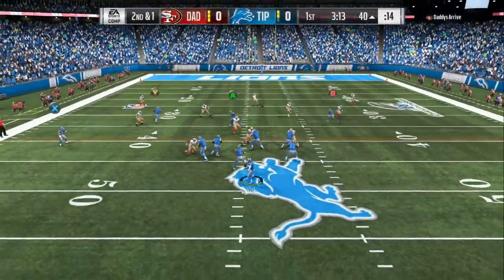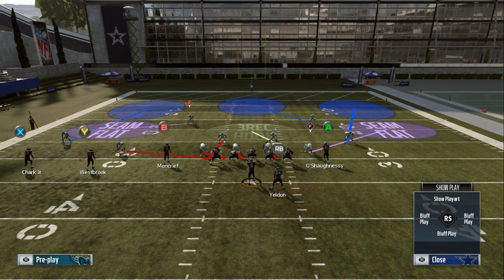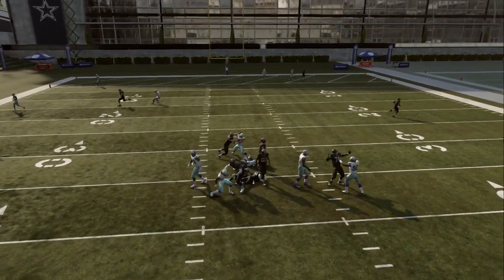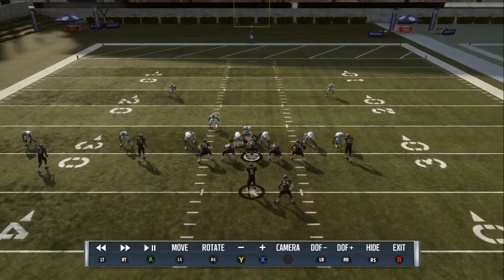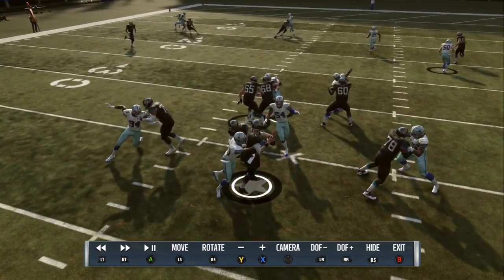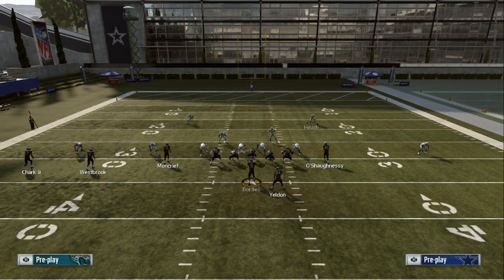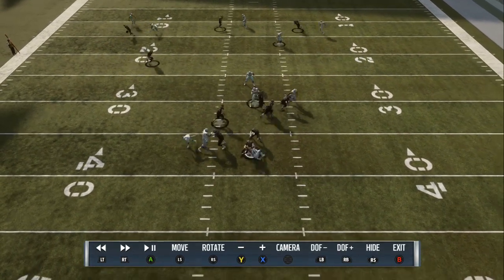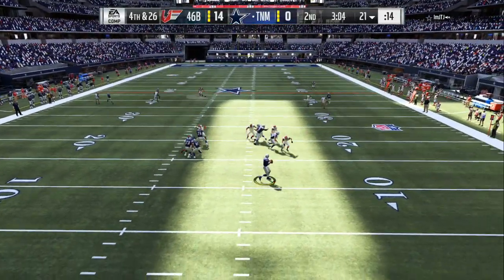FASTEST POST PATCH BLITZES- MADDEN 19 BEST BLITZES+COVERAGES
MUST USE  PATCH TIPS- MADDEN 19 BEST BLITZES+COVERAGES